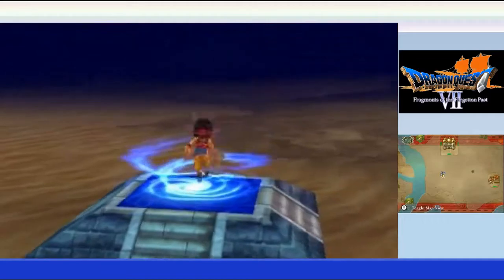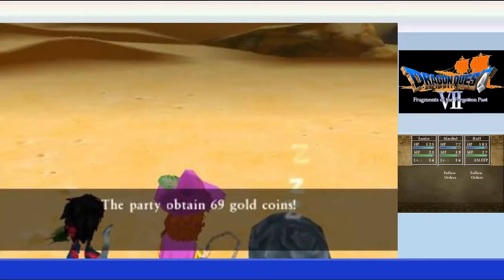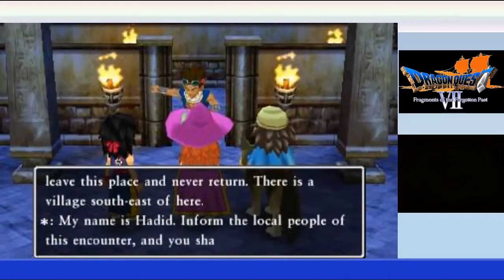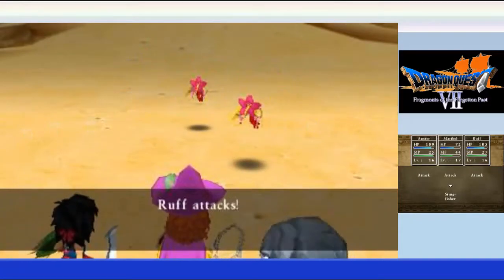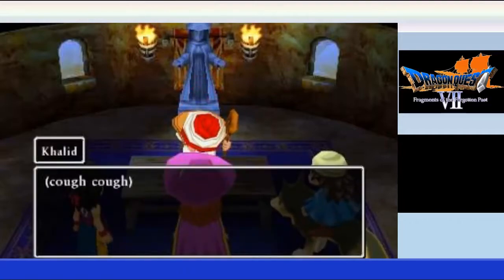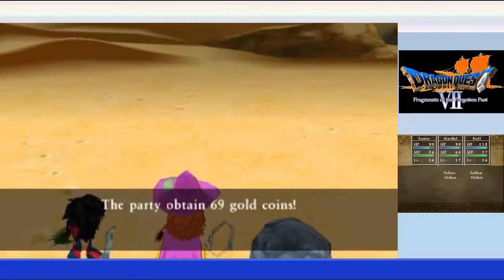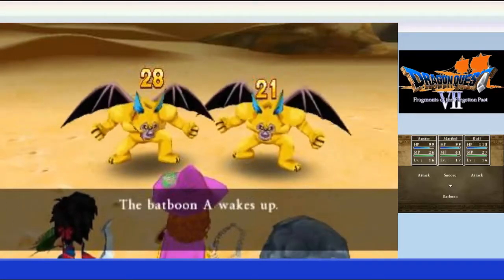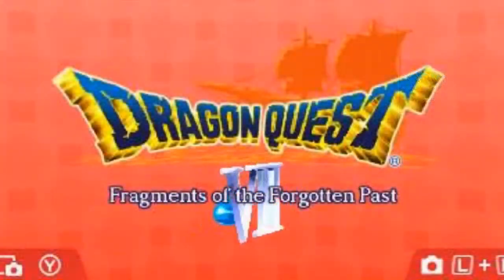Let's Play: Dragon Quest VII - 53 "Desert Punk"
This scenario is much easier than the previous, much shorter too! There is a bit of hunt the plot trigger later on, but overall this is a pretty breezy section.